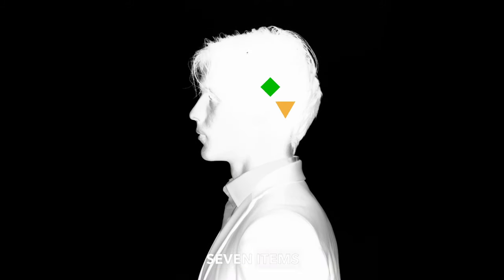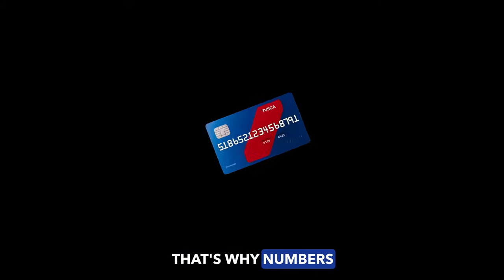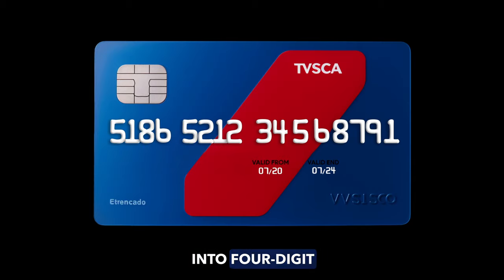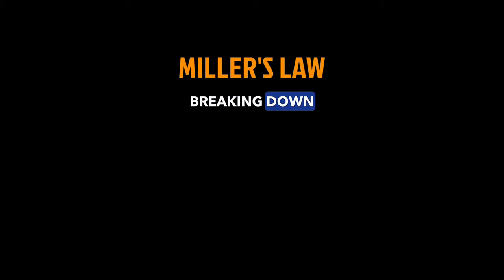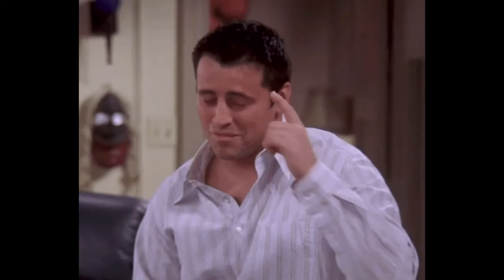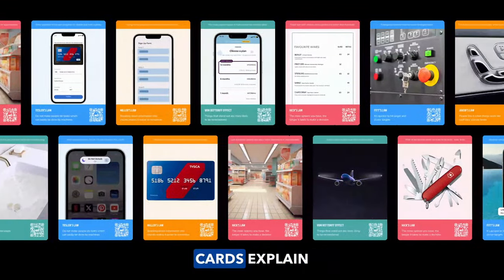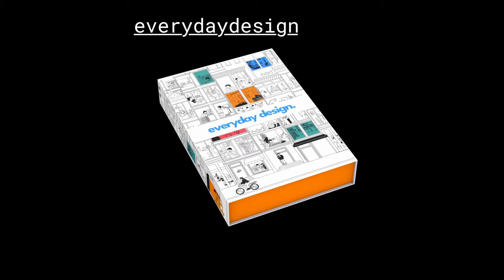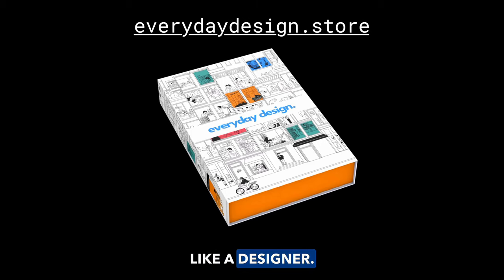Miller's Law: Credit Card Numbers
If you know your credit card number by heart, you might think you are more intelligent than 98% of your peers. But all you need to do is cut back on online shopping. What is wrong with you?